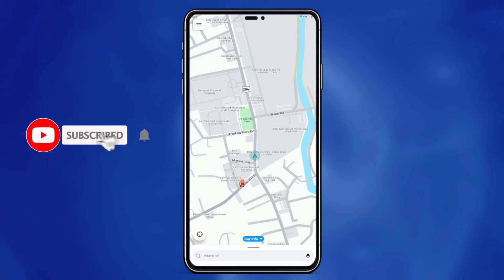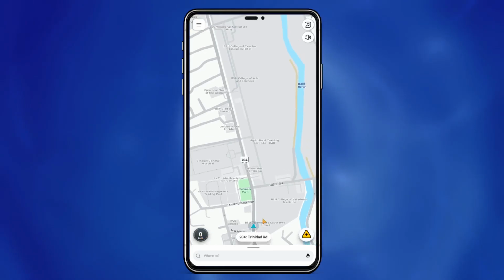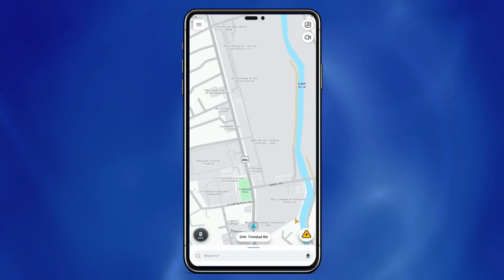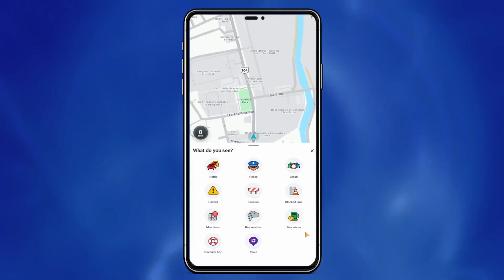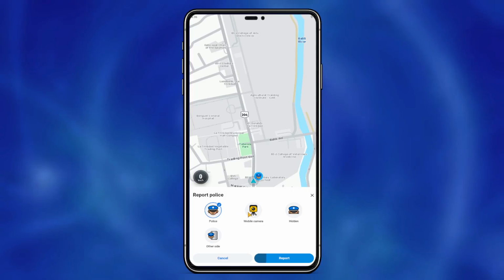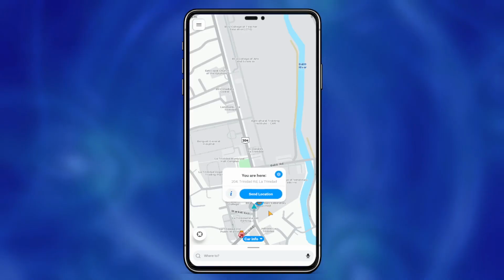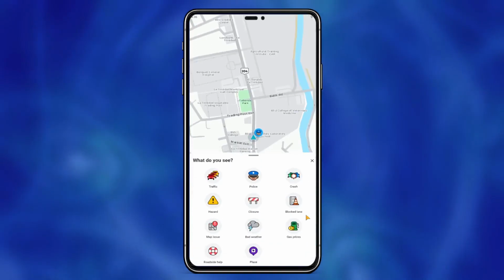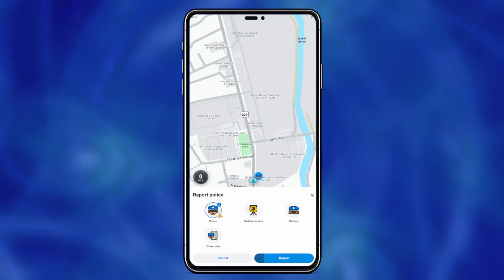How To Add Police In Waze (Tutorial 2026)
In this video, you'll learn how to add police Waze, report police on Waze app, marking police location Waze, Waze police reporting feature, add speed trap Waze map, Waze cop location tutorial, how to report police Waze, put police on Waze navigation, adding law enforcement Waze, Waze community police alert, share police location Waze, enable police reporting Waze